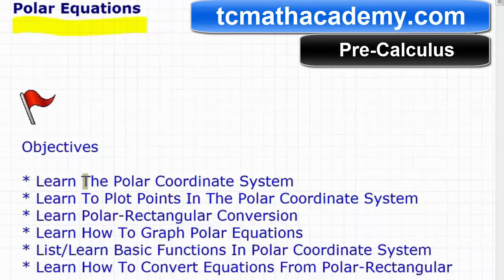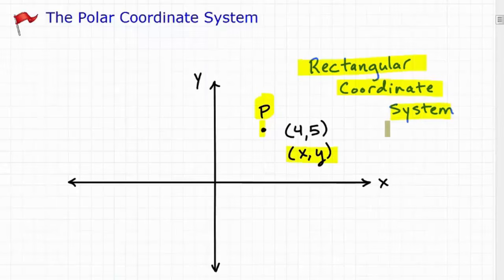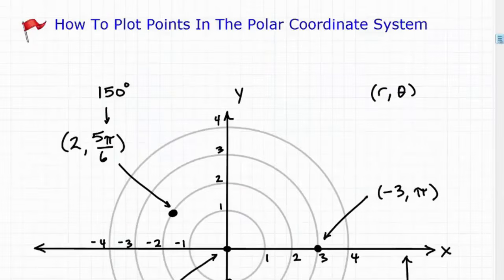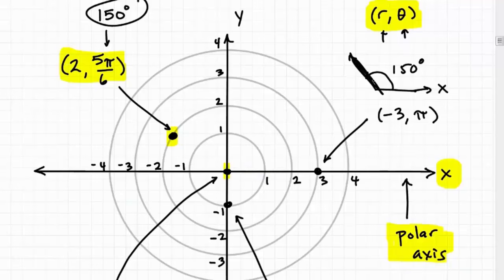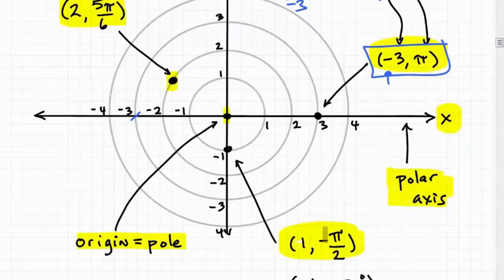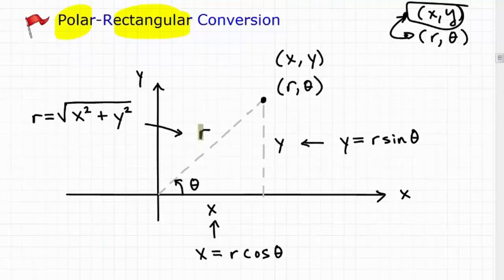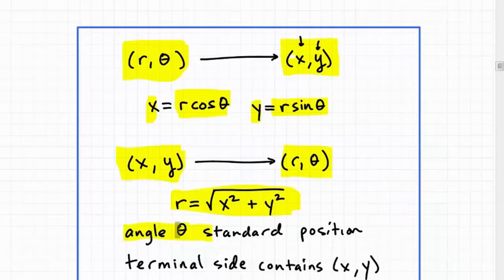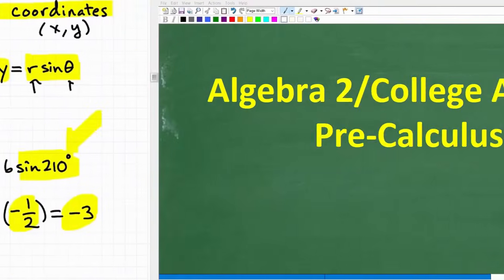Polar Equations Explained | Introduction to Polar Graphs and Coordinates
Need Help with Precalculus or Polar Graphs?
Learn step-by-step with TabletClass Math Academy — the clear and understandable way to master math!
In this lesson, we’ll explore the fundamentals of polar equations — what they are, how they work, and how to graph them using polar coordinates.
This introduction to polar equations breaks down a topic that many students find confusing, helping you understand how r (radius) and θ (angle) define points in the polar coordinate system.
You’ll learn:
✅ The difference between rectangular (x, y) and polar (r, θ) coordinates
✅ How to plot points and graph basic polar equations
✅ How to convert between polar and rectangular form
✅ The meaning of symmetry in polar graphs
✅ Common mistakes students make when learning polar equations
By the end of this video, you’ll have a solid understanding of polar graphs and equations — ready for more advanced Precalculus and Calculus topics!
Perfect for:
• Precalculus & College Algebra Students
• Calculus Preparation
• SAT, ACT, and STEM Majors
• Homeschool and Independent Learners

• HOMESCHOOL MATH
• COLLEGE MATH